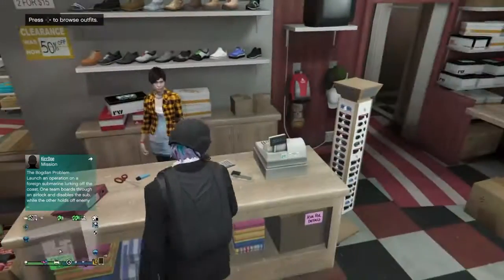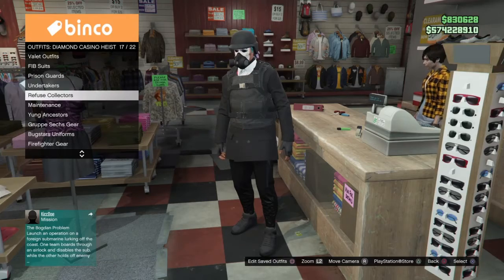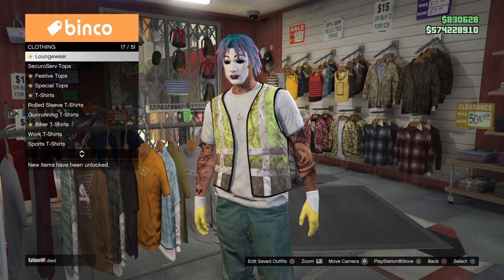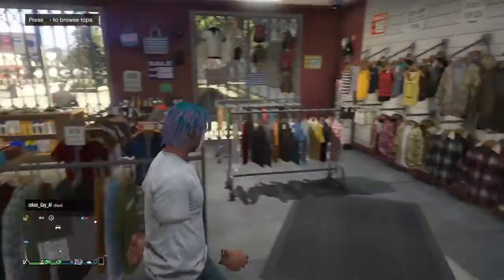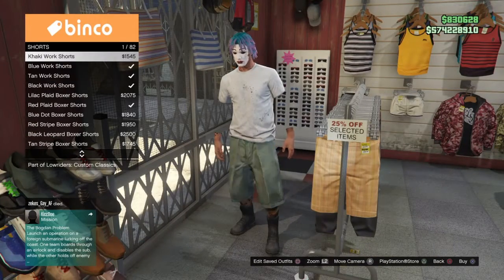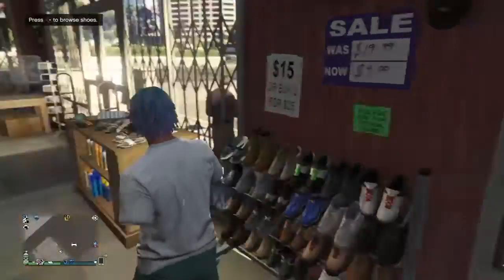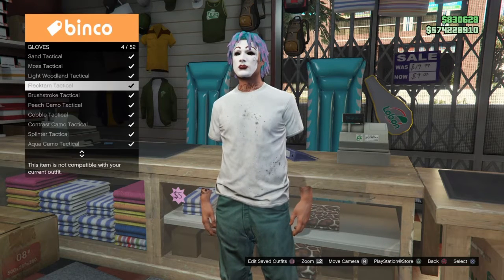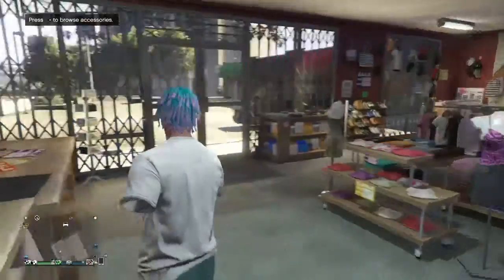*GTA5 * ARMS GLITCH DOPE